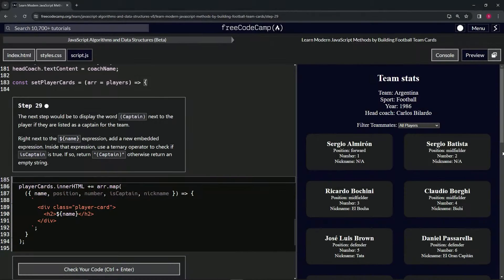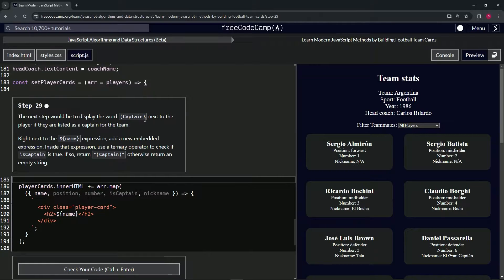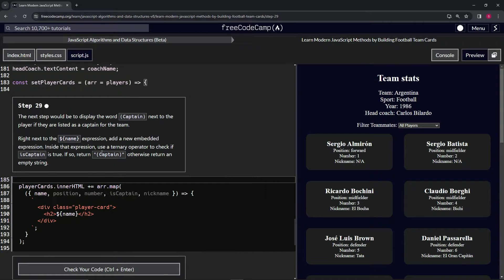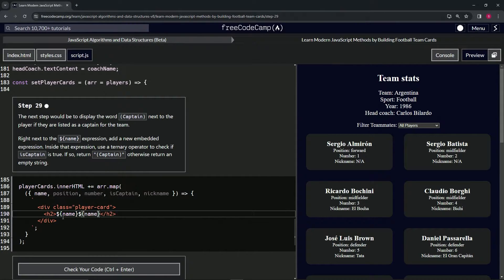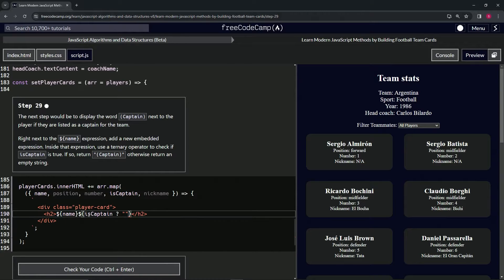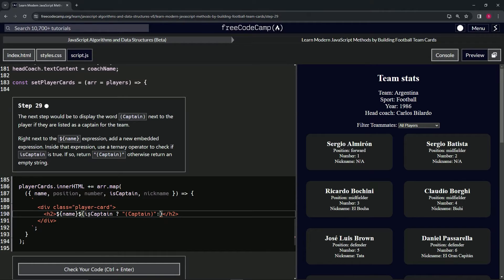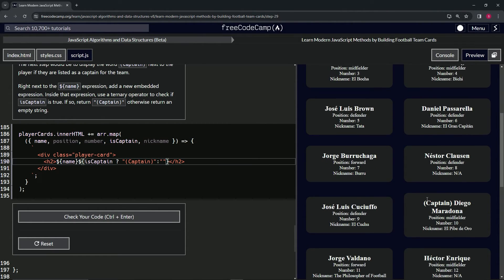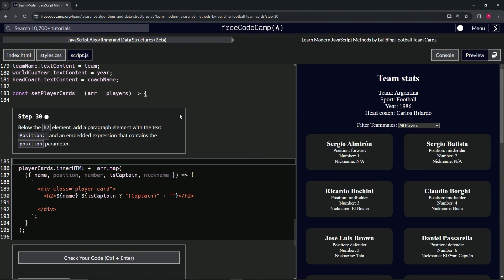Learn Modern JavaScript Methods by Building Football Team Cards: Step 29 | freeCodeCamp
🌟 "Showcasing Leadership: Highlighting Captains in Player Cards with JavaScript Elegance" 🌟

🔍 As we progress to Step 29 in our "Build Your Own Football Team Cards" series, we delve into a subtle yet powerful feature that distinguishes the leaders among players. This tutorial teaches you how to dynamically display the special designation of "(Captain)" next to the names of team captains on their player cards. By introducing a new embedded expression right next to the player's name, and employing a ternary operator to evaluate the isCaptain property, you effortlessly integrate this mark of distinction. If a player is identified as a captain, "(Captain)" appears next to their name; otherwise, the expression returns an empty string, ensuring clarity and respect for each player's role within the team.

📌 Celebrating Leadership on the Field:

This step is about more than just adding text; it's a tribute to the leadership and responsibility that the captain's role embodies. By using JavaScript's ternary operator within template literals, you create a nuanced differentiation that highlights the captains, honoring their significance to the team and the sport.

📊 Elegant Conditionals with Ternary Operators:

Employing a ternary operator for conditional rendering showcases the elegance and efficiency of JavaScript for dynamic content generation. This approach exemplifies how a simple line of code can convey significant information, enhancing the user experience by providing immediate recognition of team leaders.

✏️ JavaScript: Bridging Data and Recognition:

As you implement this conditional expression, reflect on the versatility of JavaScript in bridging data attributes with visual recognition. This tutorial highlights the language's capability to manipulate and present data in ways that resonate with users, making each player card a story of individual achievement and leadership.

📘 Enriching Web Projects with Meaningful Details:

Integrating the captain designation enriches your project, adding a layer of depth and meaning to the player cards. This tutorial encourages you to think deeply about how small details can significantly impact storytelling and user engagement, enhancing the overall narrative of your web development project.

🌍 Sharing Leadership Stories:

As you highlight team captains in your player cards, share the techniques and insights you've gained with our global community of developers and football enthusiasts.

📈 Inspiring Through Detail-Oriented Development:

We invite you to showcase your player cards, now distinguished with captain recognitions, as a testament to your attention to detail and your ability to convey leadership and hierarchy through code. Your work serves as inspiration, demonstrating how thoughtful development practices can create richer, more engaging web experiences that celebrate every player's unique contribution to the team.